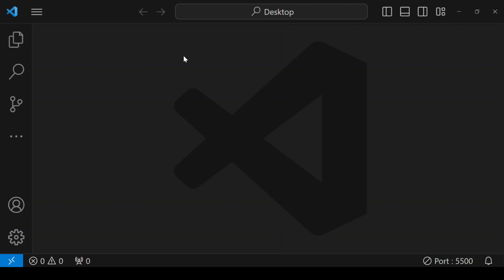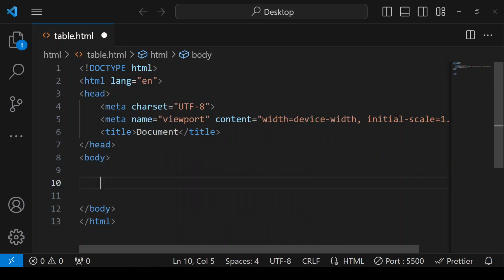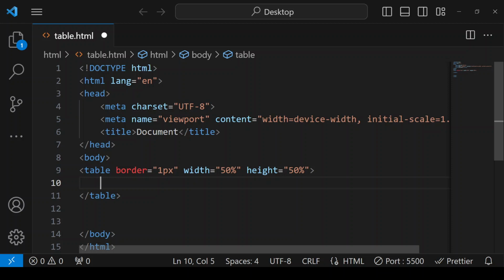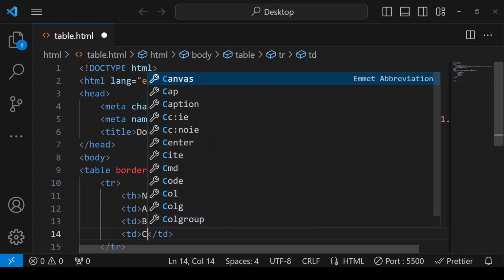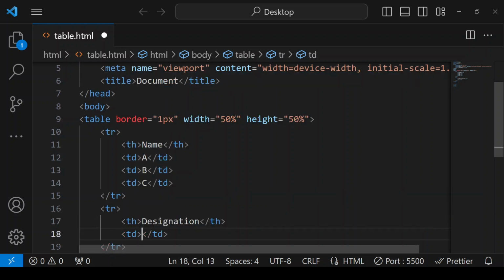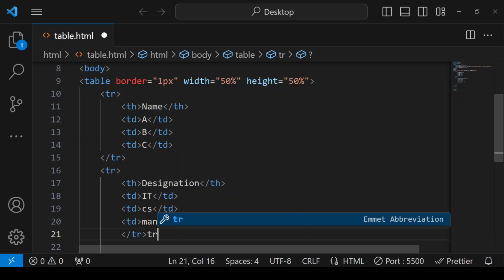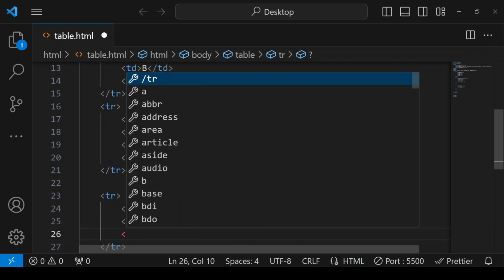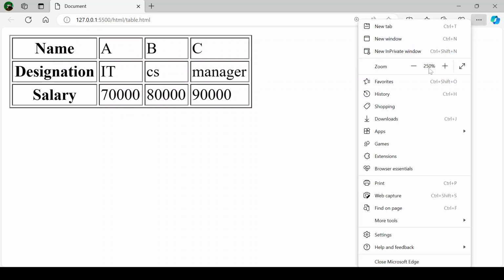Table Row Heading